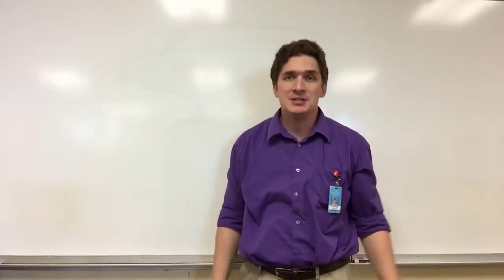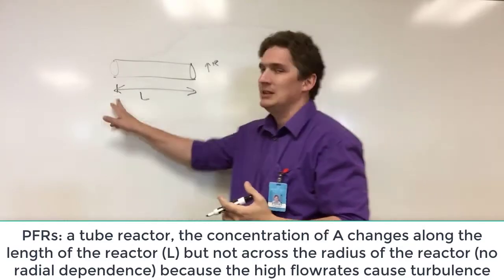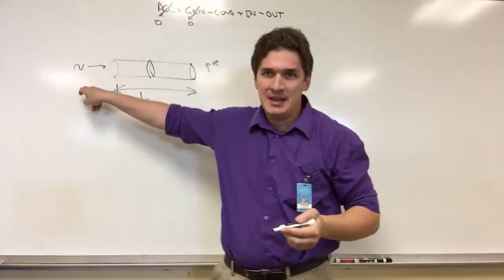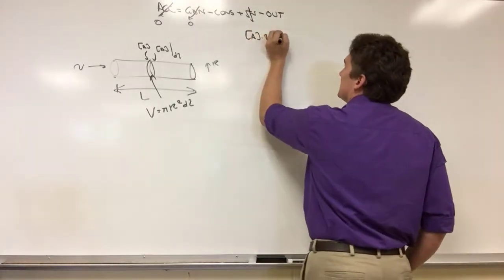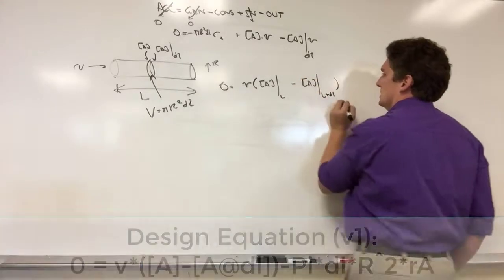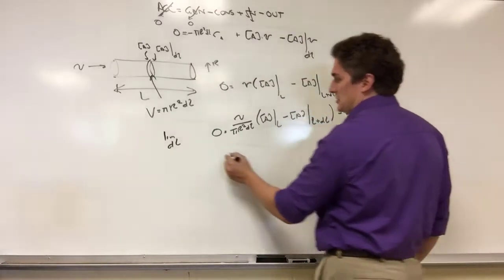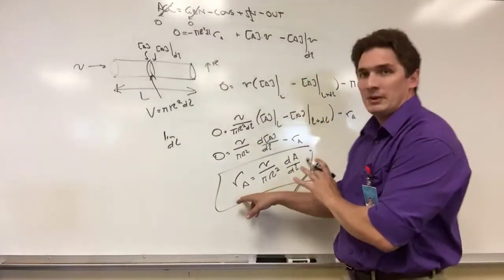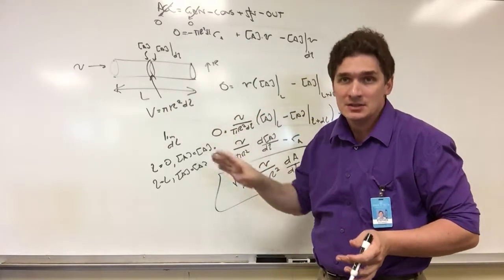Bonus Content: Plug flow reactors (PFRs)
Application of kinetic models: plug flow reactors